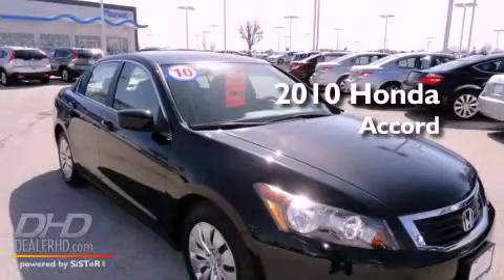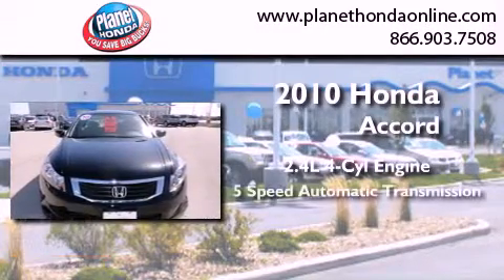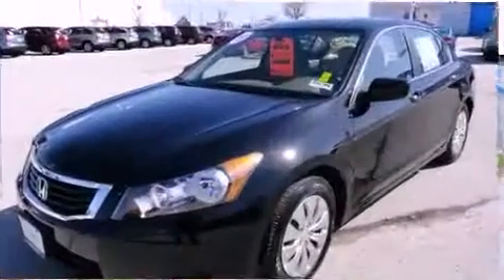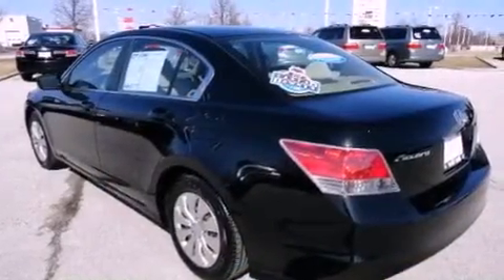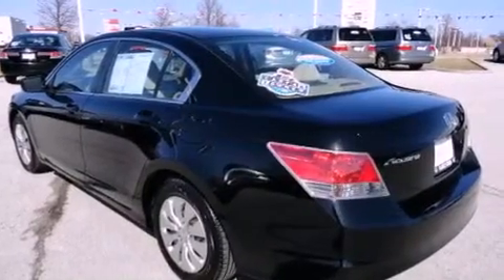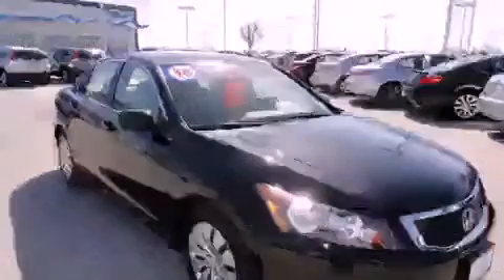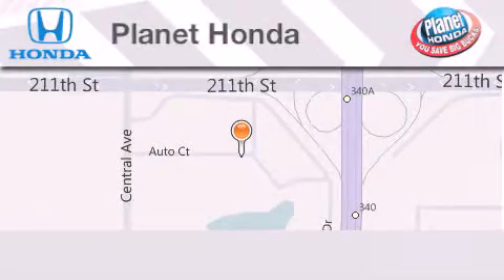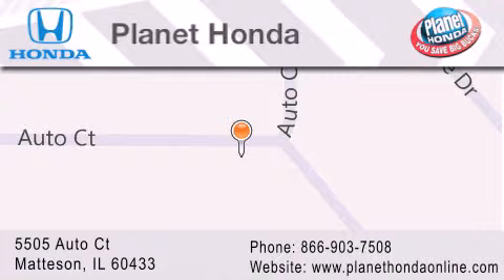2010 Honda Accord Certified Dyer IL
Year : 2010
 Make : Honda
 Model : Accord
 Engine : 2.4L
 Trans . : 5-SPEED A/T
 Exterior : Crystal Black Pearl
 Miles : 26,885
 Interior : Ivory
 Stock : 20296

 5505 Auto Ct.

 Preowned 2010 Honda Accord Matteson IL